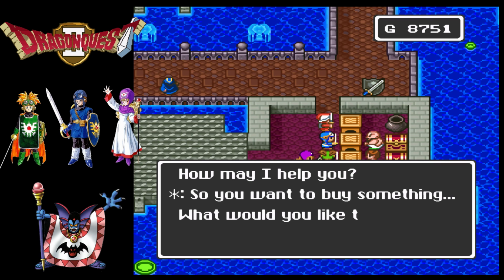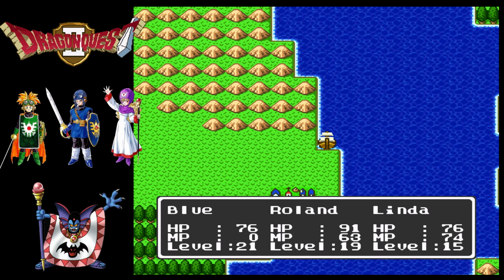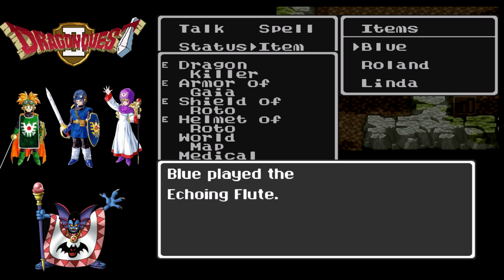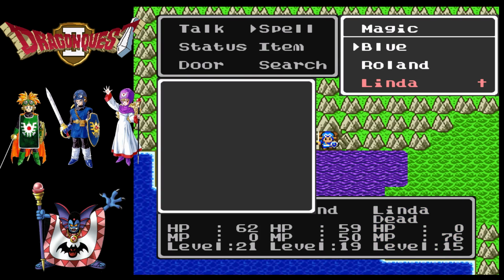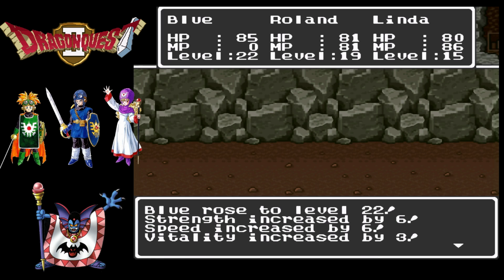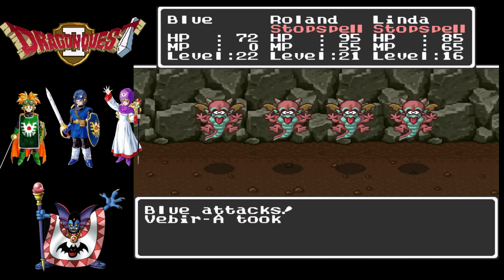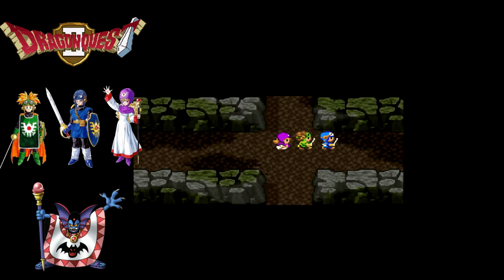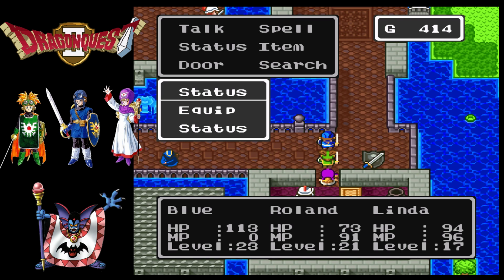14. Let's Play Dragon Quest 2 (Snes) - Many Secrets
Echo Flute (from sunken treasure): Will *sorta* help find the Crests if you listen to it...
Shield of Strength: Use in battle to cast healmore on user for free.
Cursed Equipment: Good stats, but 1 in 4 chance to waste your turn

And... then we get stuck in the Cave to Rhone and are never heard from again...

This is a fan translation of the Japanese release of Dragon Quest 2 for the SNES, since there's no official English release.

The 2nd game in the Dragon quest series, DQ2 is often known for it's brutal difficulty and ridiculous blind item hunts.  At the very least the remake lowers the battle difficulty with bonus xp & gp per fight, and looks a bit better with upgraded graphics!  Wish me luck :)